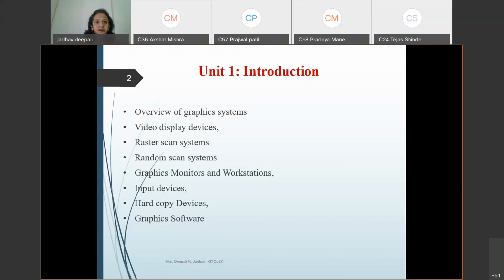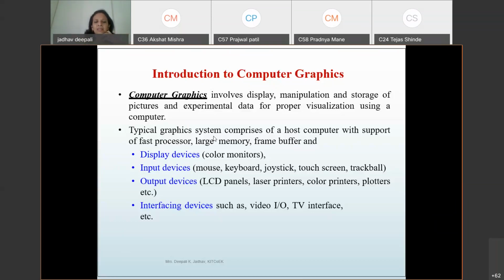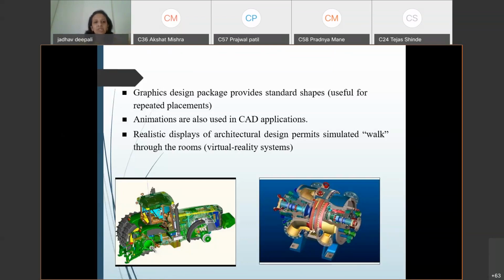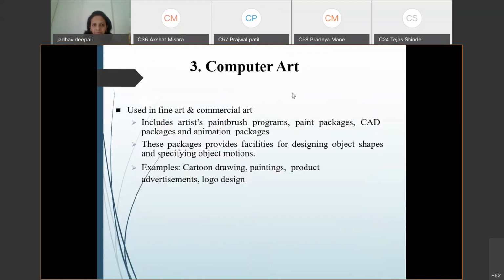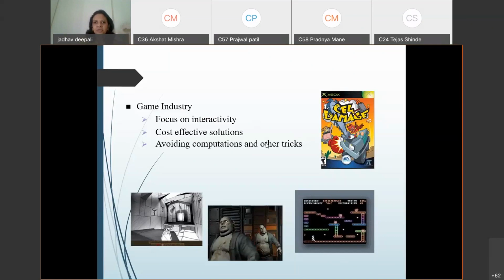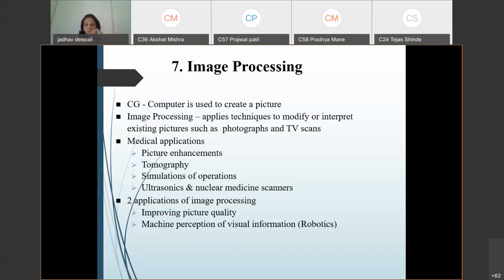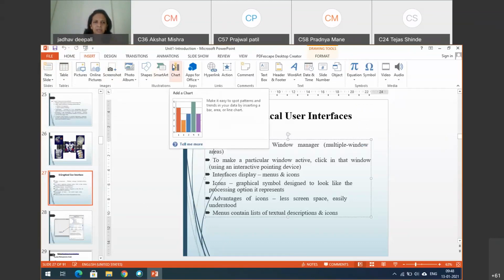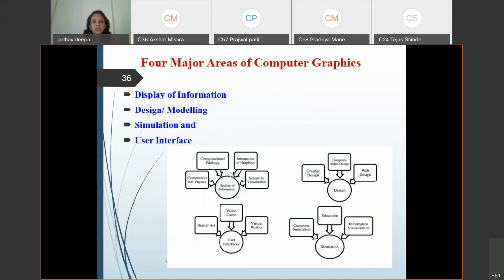Lecture 1- Computer Graphics-Introduction to Computer Graphics and its Applications-Deepali Jaadhav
Introduction to Computer Graphics and its Applications